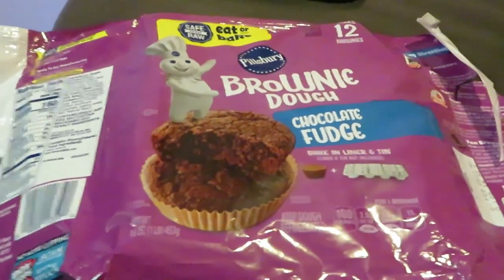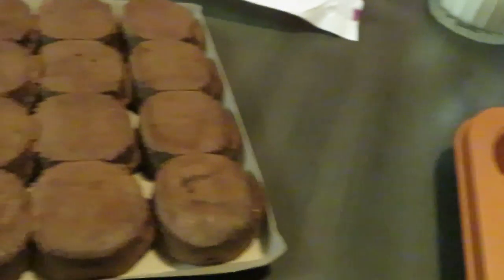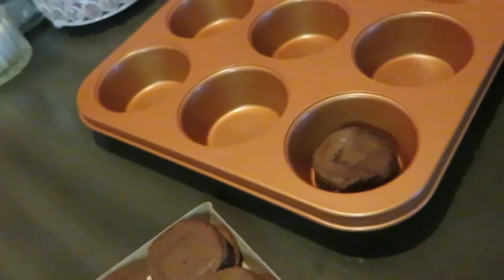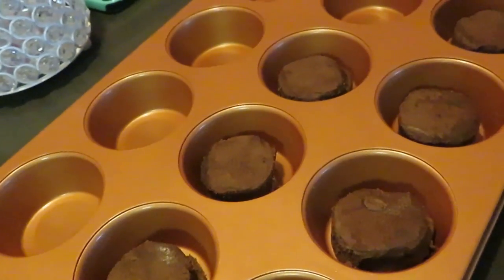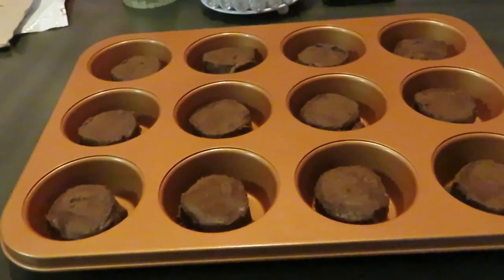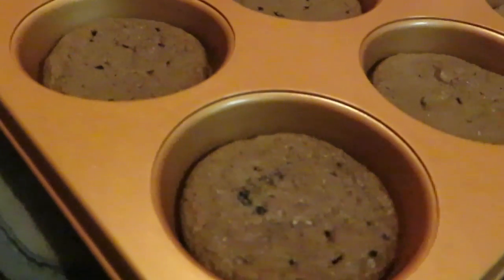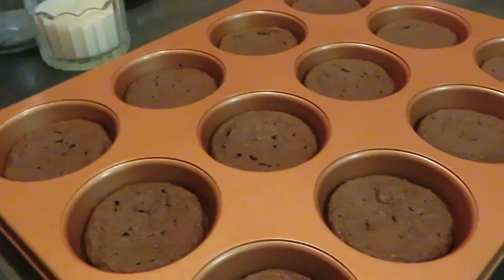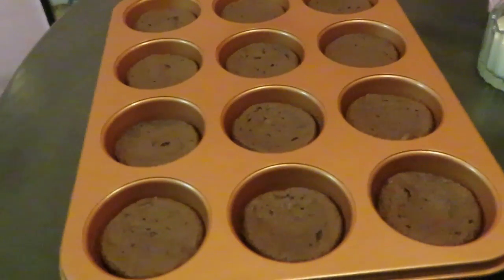Baking Brownies |Arickamisha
Today I was in the Kitchen Baking Brownies, Cookies, Cakes so make sure you go watch the baking videos. Thank you